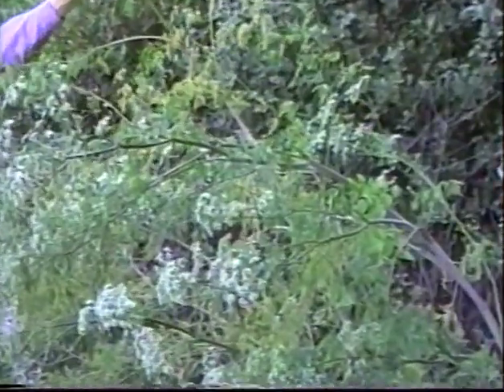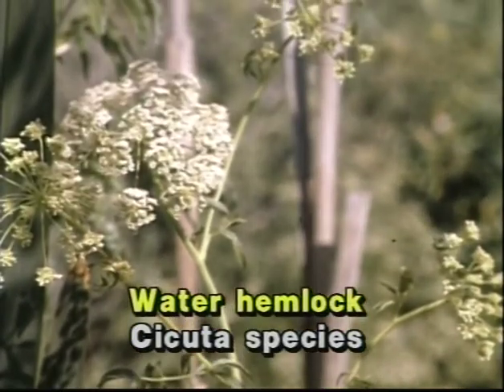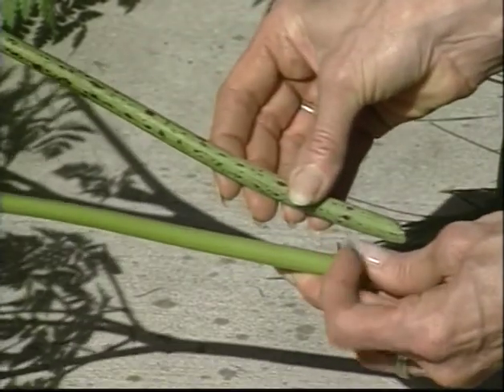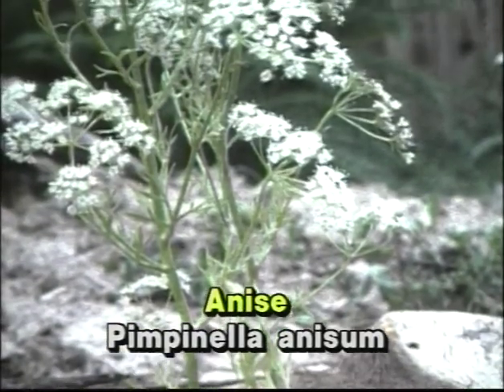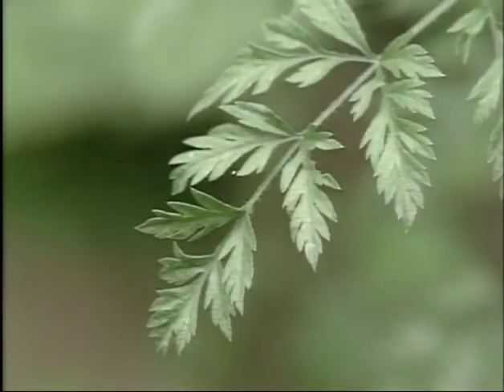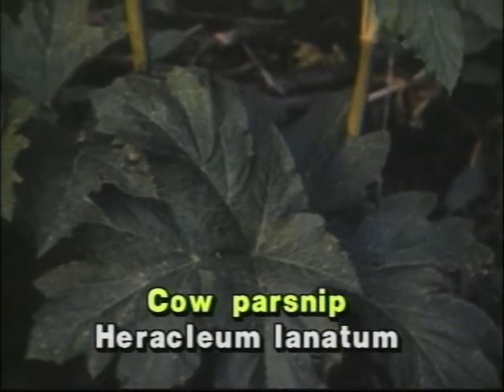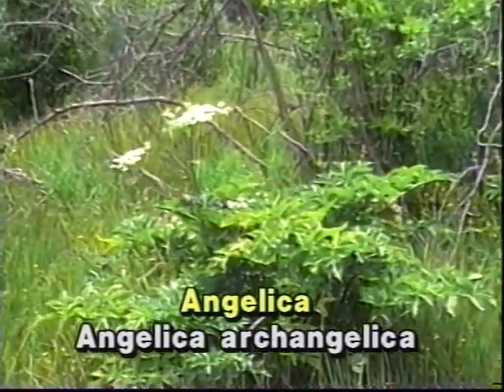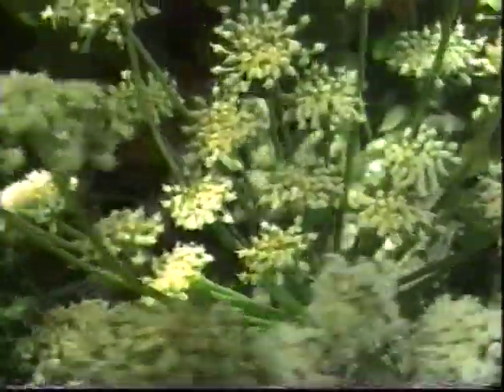Umbel Blossoms in the Carrot Family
POISON HEMLOCK — A fatally poisonous plant which was used by the Romans to kill their prisoners. The identifying fea-tures are the mousy odor it emits, the ladder-like cavities in the root, and the reddish-purple spots on the stems. It has a yellow-ish white taproot, and hollow, spotted stem, and grows up to 10 feet tall. The leaves are alternate pinnately decompound, and the leaflets are finely cut. The small, white flowers grow in large, com-pound umbels. The seeds are gray-green to grayish-brown, broadly ovate, ribbed, and somewhat compressed. The leaves, stems and  roots are toxic.Poisoning Symptoms: Increasing muscular weakness followed by paralysis with respiratory failure. Treatment: Induce vomiting followed by a strong laxative, such as Epsom salts, olive oil, etc. Use artificial respiration or oxygen for respiratory failure.